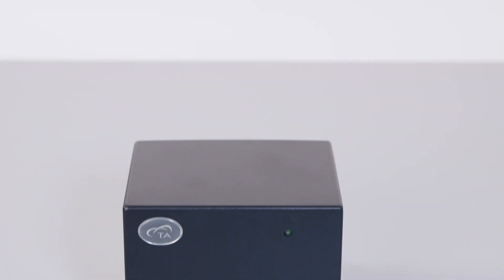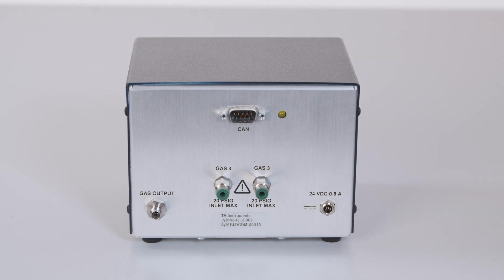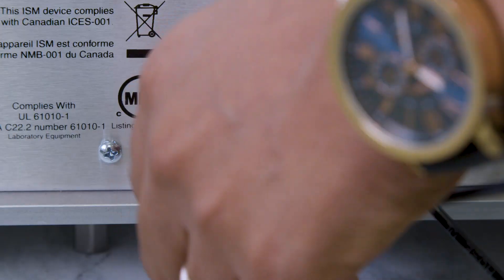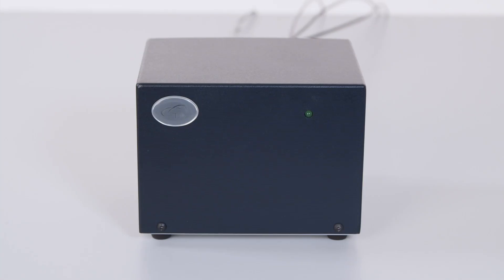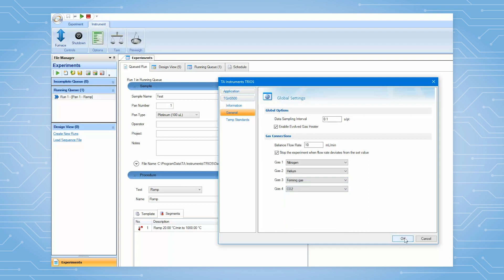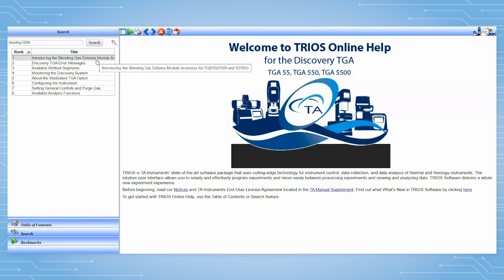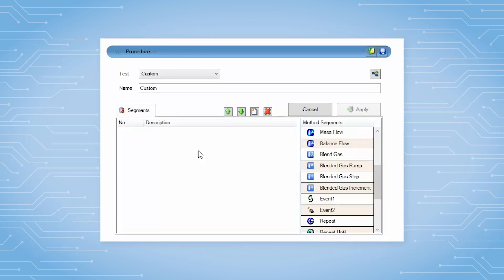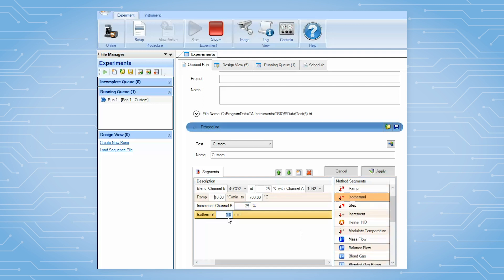Setting Up the Blending Gas Delivery Module Accessory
In this Tech Tip, we will demonstrate how to set up and use the blending gas delivery module accessory with the TGA or SDT instruments.